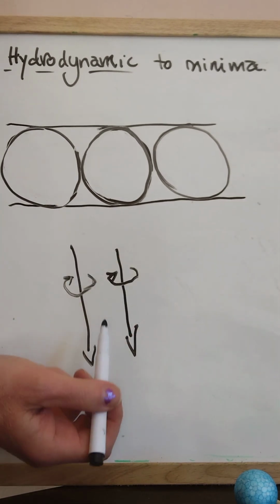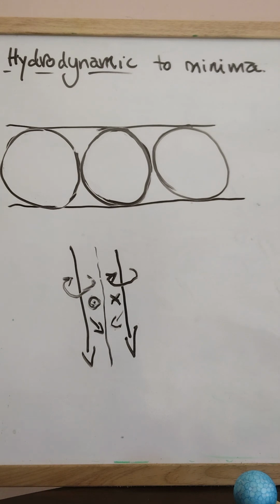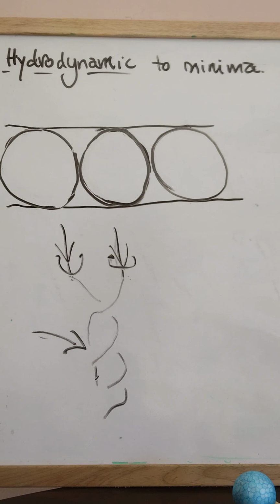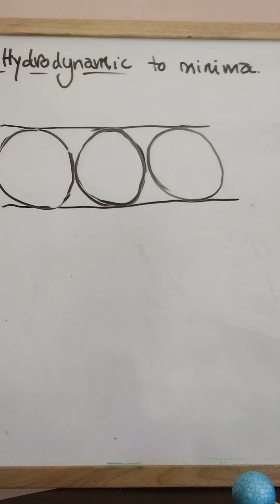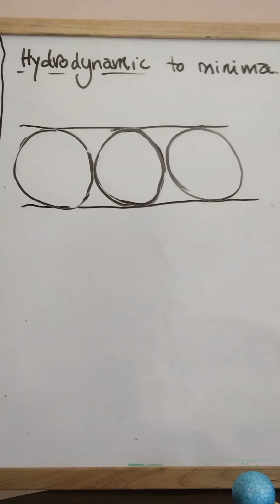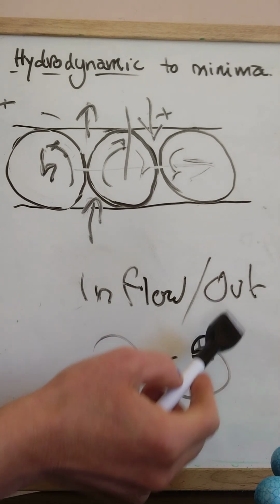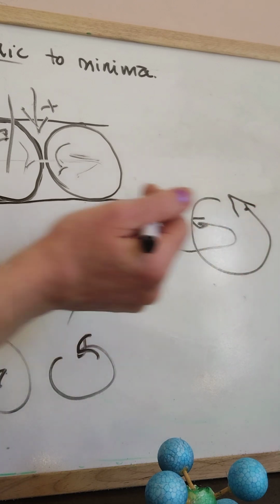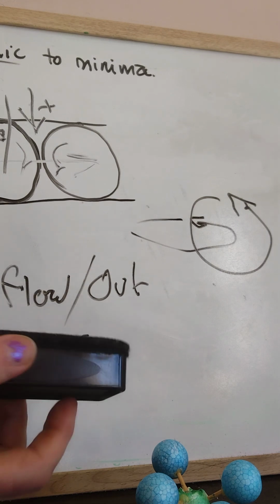Flows create quantum foam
If we accept that space is a self exciting thixotropic dielectric fluid with characteristics Eo and Uo then we quickly run into what is effectively but the maximum energy and the minimum turning radius of the universe. The Planck.
Following the right hand rule and assuming an innate chirality to this side of the temporal manifold we find that not only do some minimal forms emerge but that we can construct all other particles from these pieces.

Electron, inflow, divergence, low pressure
Positron, outflow, convergence, high pressure
Neutrino - spin parallel to this side of manifold
Antineutrino - spin antiparallel to this side of manifold

Primordial mass units. An electron positron pair in orbit, a photon.  Because these are at minima, 2pi Planck length, they are eternal. They are at the core of both a proton and a neutron.

Neutron is a double layer of photons.
Because the second photon is slightly larger than 2pi Planck it has a perturbation and will decay unless stabilized by strong local energy density.
A neutron decays when it encounters an anti neutrino. Being anti spin the two rotational vectors cancel and we have a radial charge distribution.
The position being convergence is central and the electron is the surrounding compensatory divergence.
A hydrogen atom.